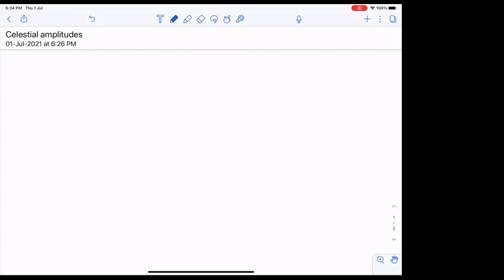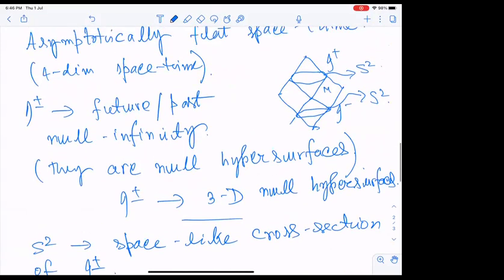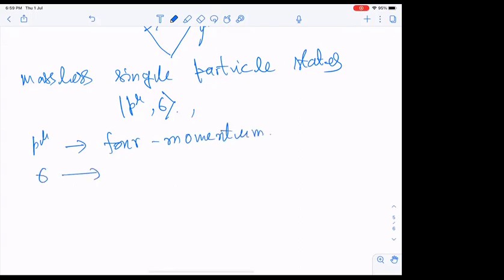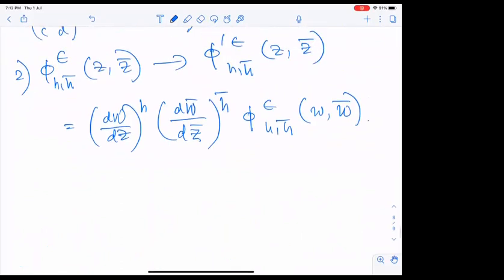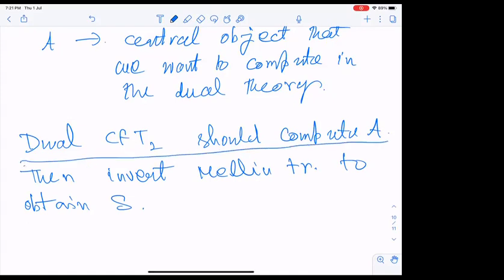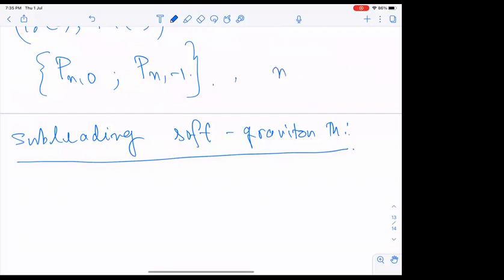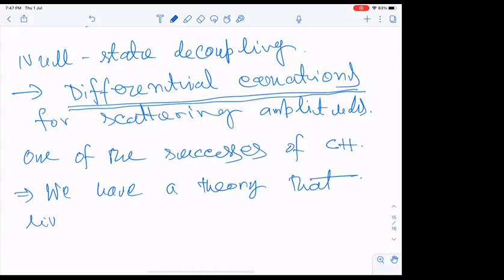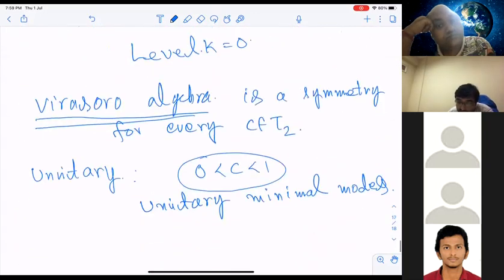Talk by Professor Shamik Banerjee, Institute of Physics, Bhubaneswar, India at QASTM seminar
Title: Celestial amplitudes and flat space holography

Abstract: In this talk, I will discuss the recent developments in
understanding Flat Space Holography and its relation to scattering
amplitudes in asymptotically flat space-time.

Speaker: Professor Shamik Banerjee, Institute of Physics, Bhubaneswar, India.
Date and Time: 1st July 2021, 6.30 PM to 9.00 PM India time (3:00 PM to 5.30 PM Berlin time).